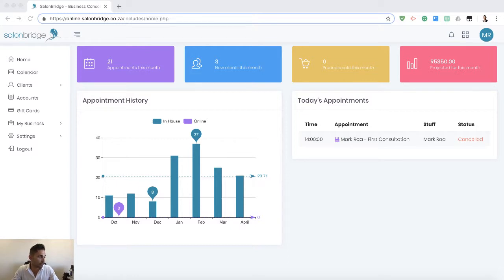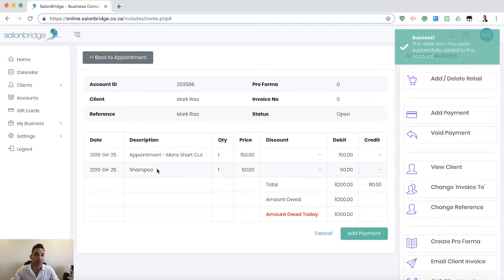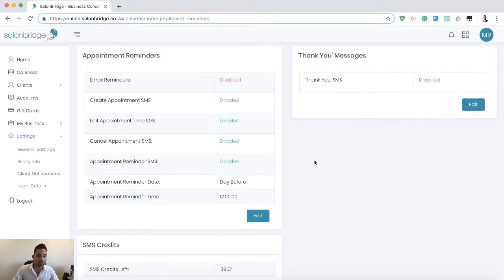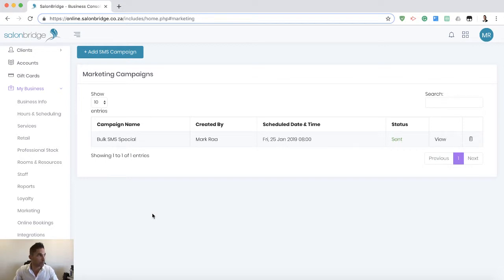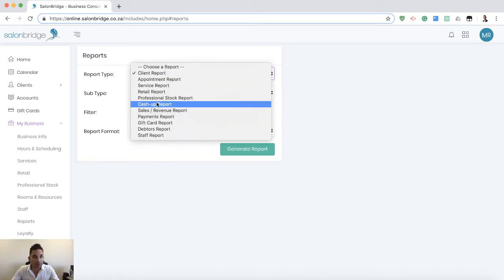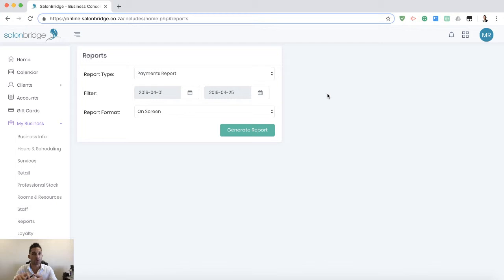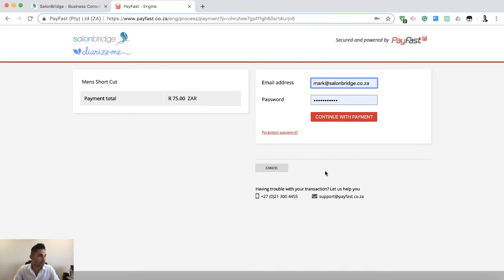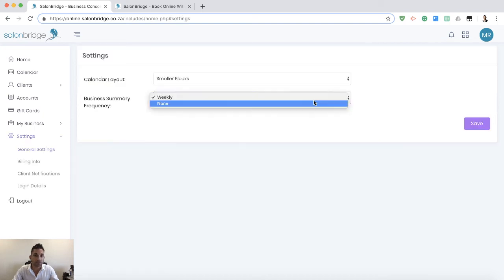SalonBridge Live Session 2: Demonstration of Key Features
In this live training session, we will cover the basics as well as some of the essential features that you should be making use of in SalonBridge:

1) Appointment Management.
2) Customer reminders and follow-ups.
3) Retail sales.
4) Bulk SMS and email marketing.
5) Reporting and business best practices.
6) Online bookings and charging booking fees.

Attendance to this event is free. It will be streamed live on Facebook and YouTube.

Whether you are a single therapist and owner or manage a large spa or salon, SalonBridge can cater to your needs to provide your business with the tools it needs to grow in today's online market.

Please post your questions in the comments of this event and we will answer them in the live session :)